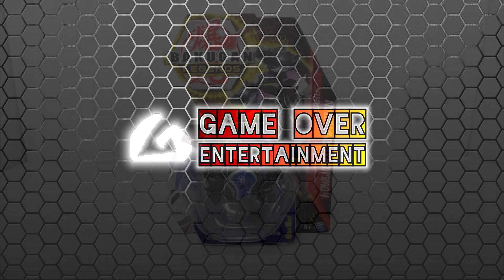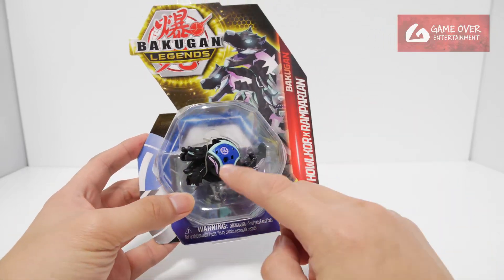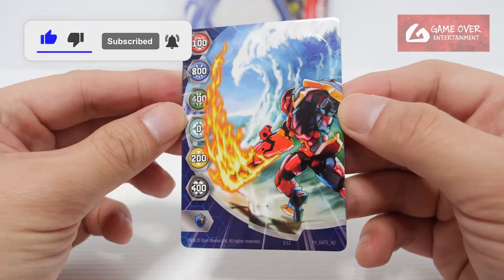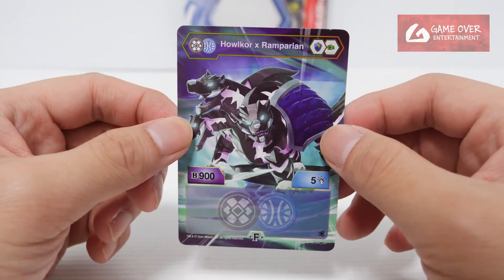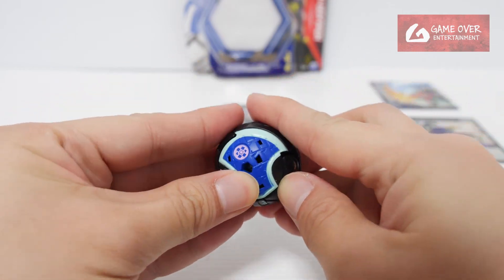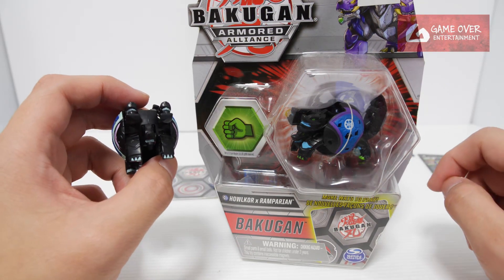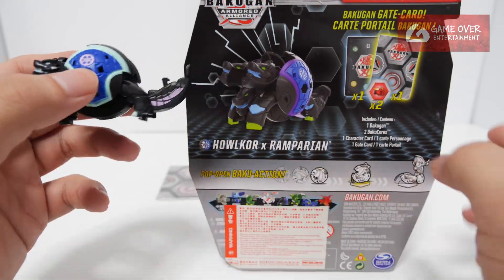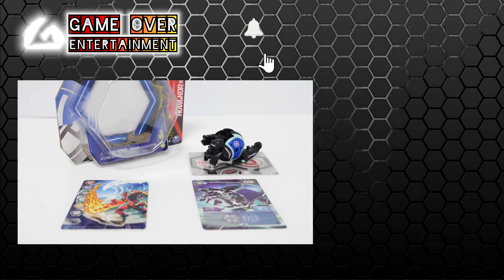AQUOS/DARKUS HOWLKOR x RAMPARIAN Single Pack | Bakugan Legends | BAKUGAN UNBOX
Unboxing the Bakugan Legends SINGLE PACK which comes with
- AQUOS/DARKUS HOWLKOR x RAMPARIAN

00:00 Review Introduction
00:58 Gate Card - Y4_GATE_42
01:07 Character Card
01:43 Bakugan - AQUOS/DARKUS HOWLKOR x RAMPARIAN
03:17 Closing Scene